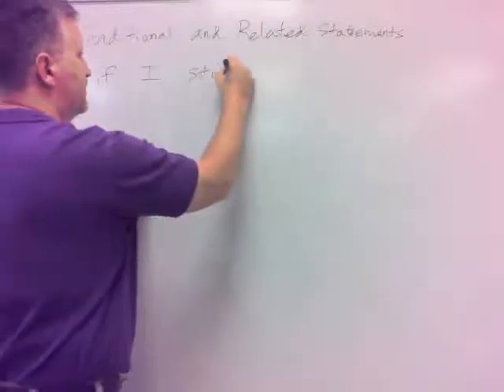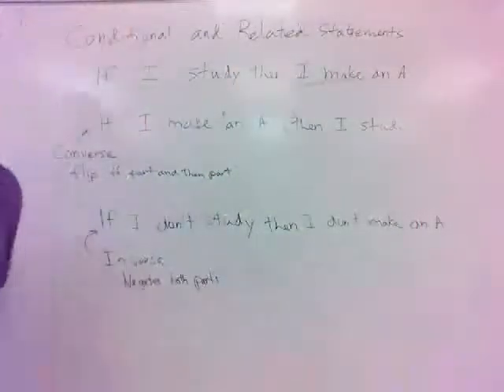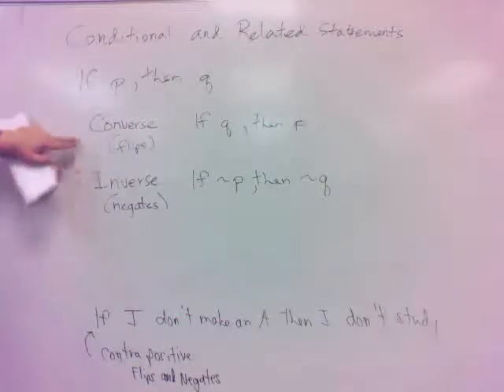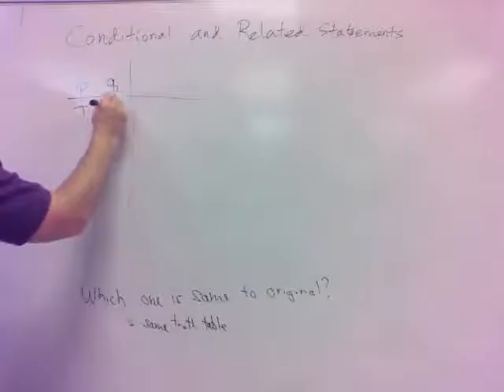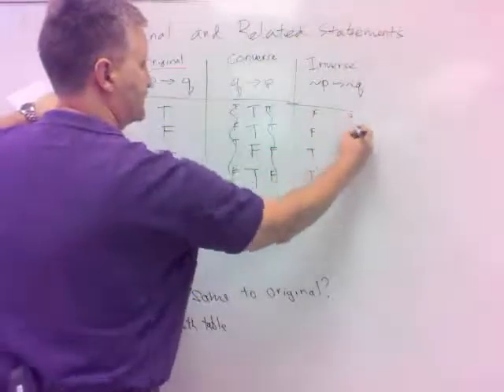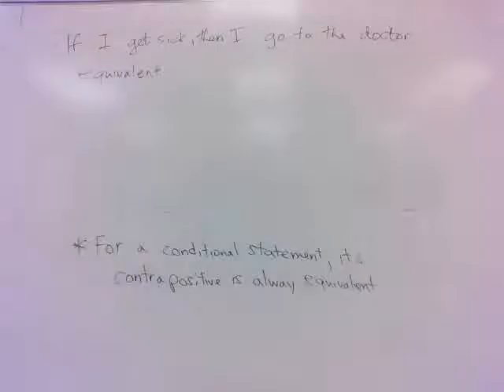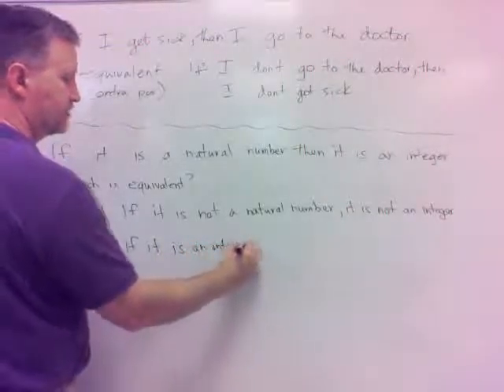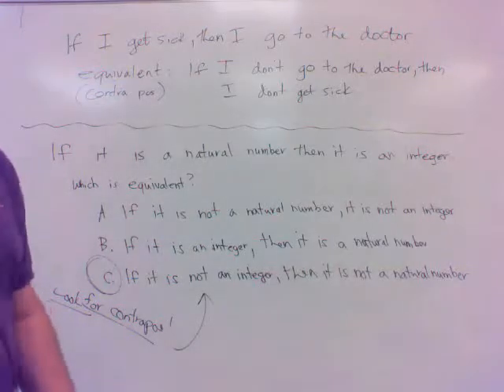130 Section 3.4 - Converse, Inverse, & Contrapositive